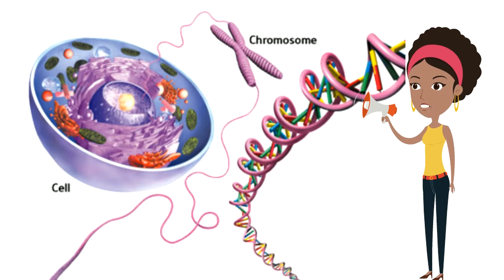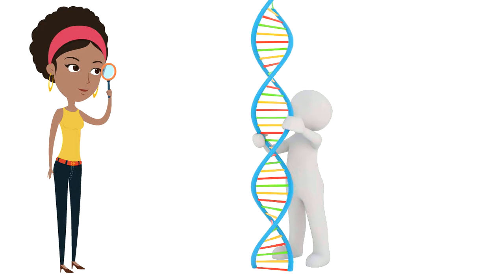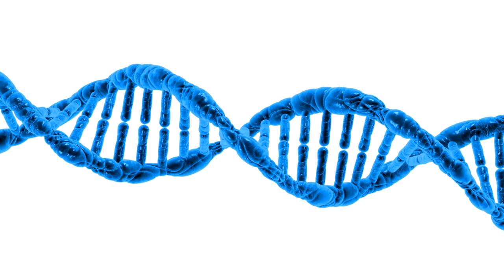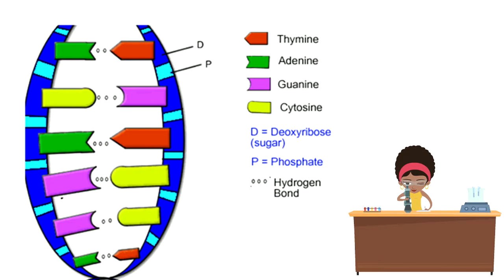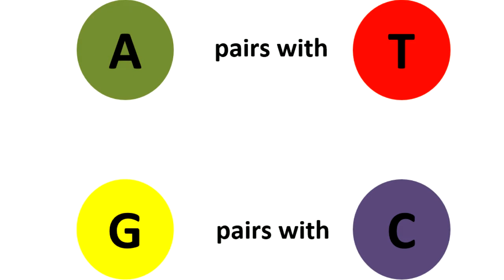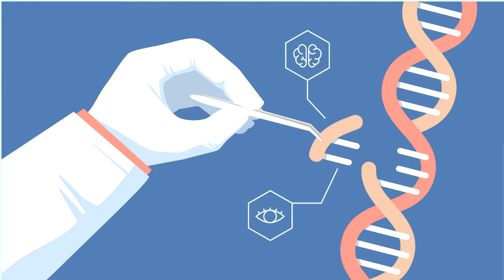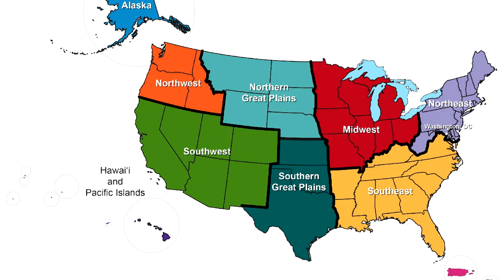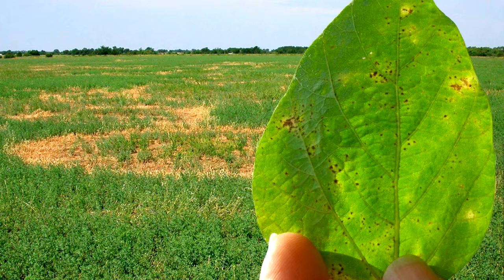Noble Strawberry DNA Extraction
Animated Video created using Animaker Learn about DNA for the Noble Strawberry DNA Extraction lesson.